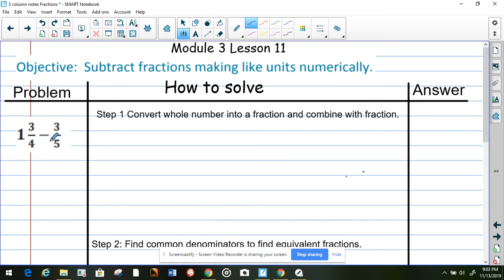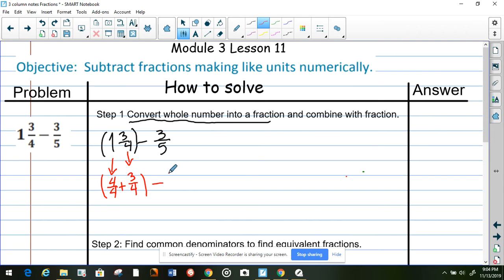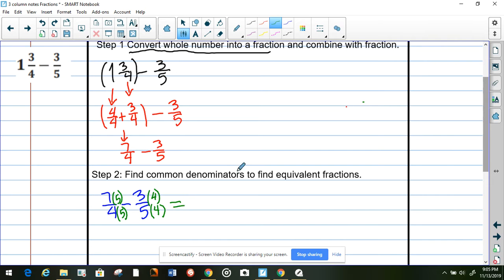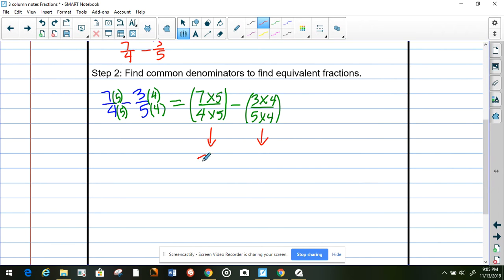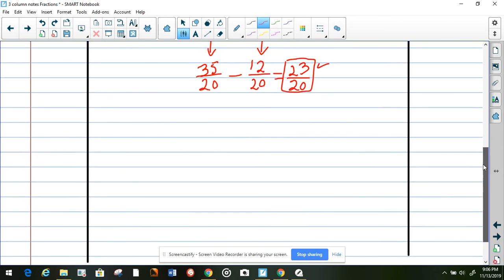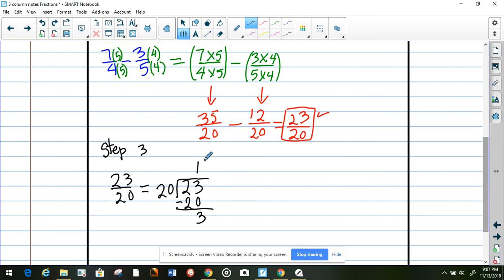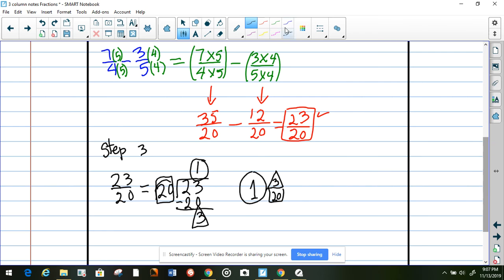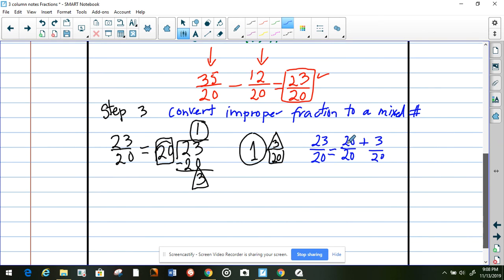M3L11 Subtract fractions making like units numerically part 2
A second method to subract a fraction from a mixed number.  That is right, a mixed number.  Check it out!